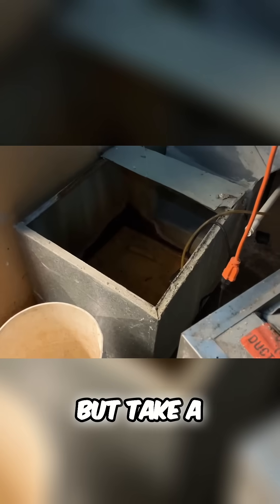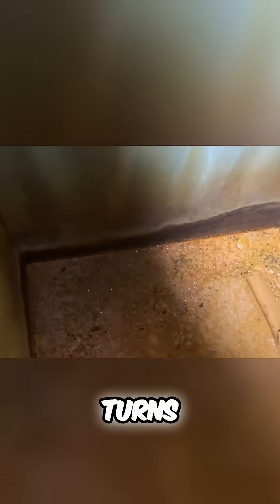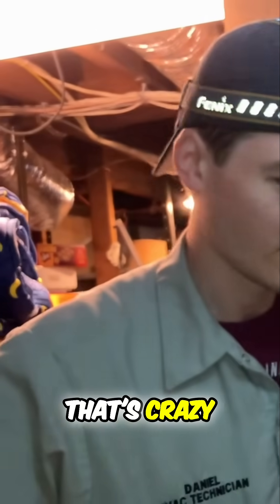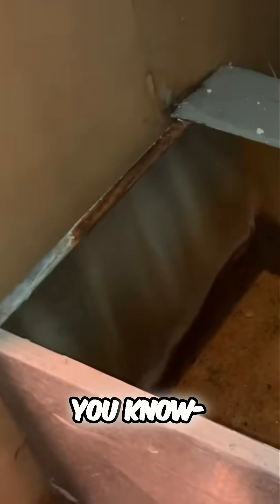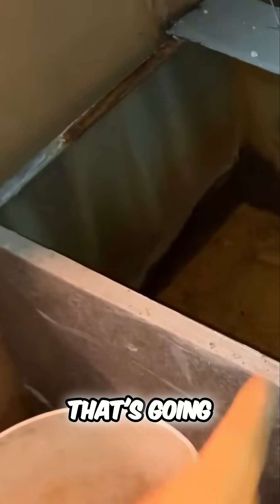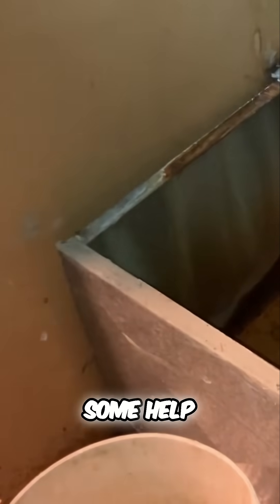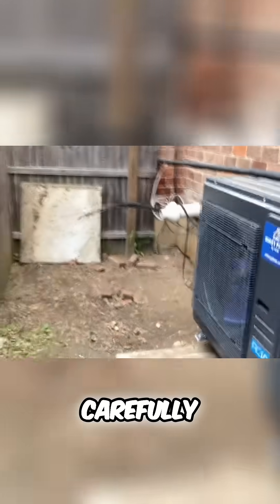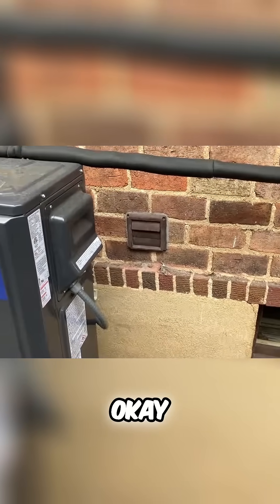Sump Pump in Ductwork?! Genius HVAC Hack or Disaster?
We found a sump pump inside a return plenum box! Instead of fixing the leak, someone installed a pump pumping into another pump. Crazy HVAC repair. Kitchen exhaust clarification too.